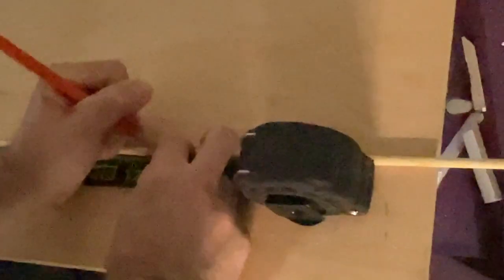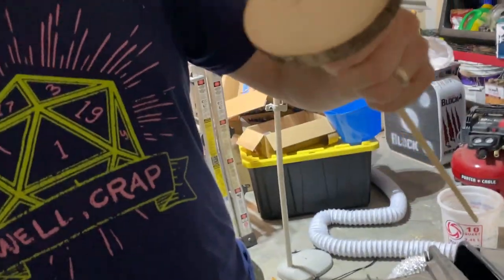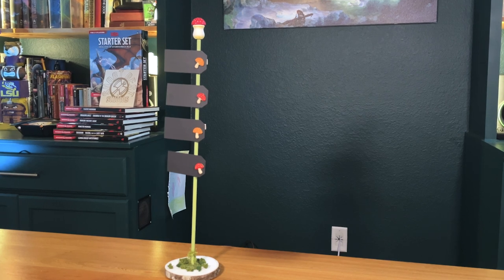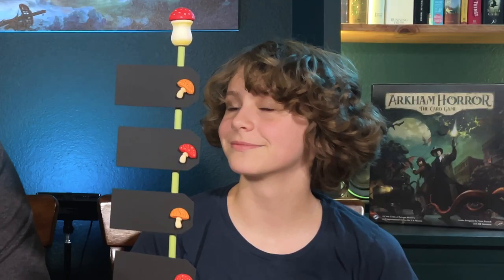Create Your Own DnD Initiative Tracker: Easy Tutorial!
Learn how to create a unique and whimsical mushroom-themed DnD Initiative tracker that anyone can make!

If you're an avid DnD (or other ttrpg) player, you know that tracking initiative is essential for faster DnD combat. This easy-to-follow tabletop crafting tutorial is the perfect DnD initiative tracker how to. From gathering the necessary materials to painting and assembling, we've got you covered. Plus, we'll share some handy tips and tricks along the way to make your DIY DnD initiative tracker truly one-of-a-kind!

Whether you're a beginner or a seasoned crafter, this initiative tracker DIY is an easy and affordable way to engage with your hobby and create something functional and fun. So, grab your paints, brushes, and a sprinkle of imagination, and join us for a magical crafting adventure!

Head to your local hobby or game shop to pick up the basing materials you want.

00:00 No, it's your turn!
00:23 Intro
00:59 Cutting and Drilling
01:48 Assembling a Mushroom
02:26 Painting the Dowel
02:56 Attaching the Dowel to the Base
03:22 Painting the Mushroom
05:14 Attaching the Mushroom to the Dowel
06:13 Decorating the Base
07:17 Assembling the Tracker Tags
08:40 Finishing the Base
09:50 Final Thoughts
11:03 Outro